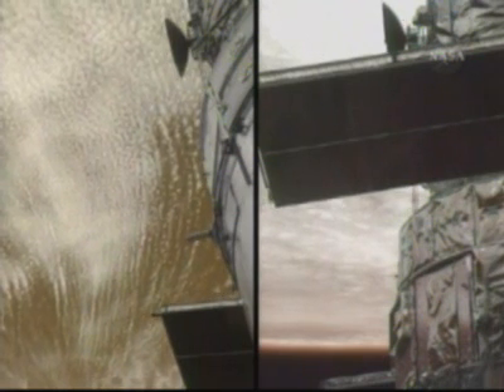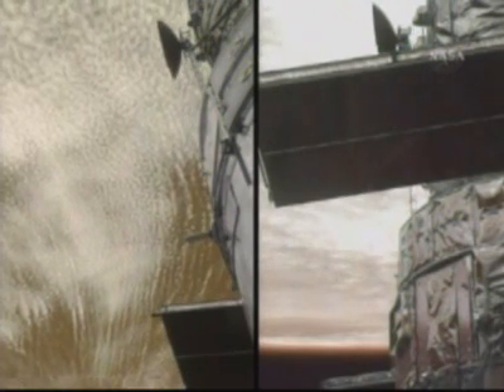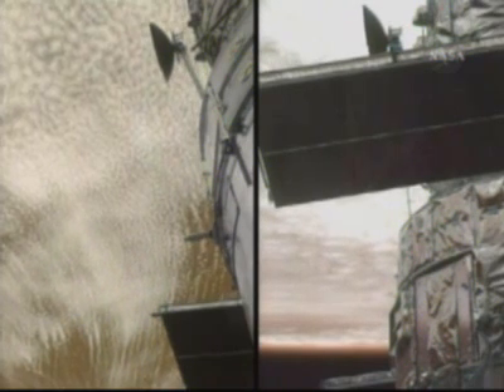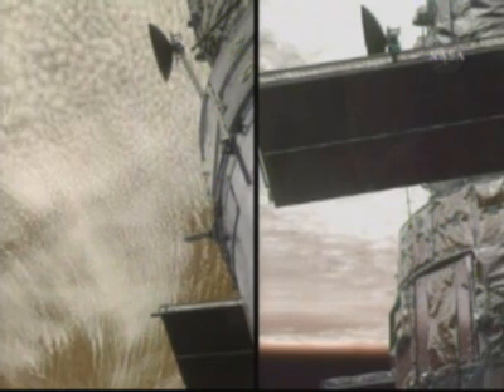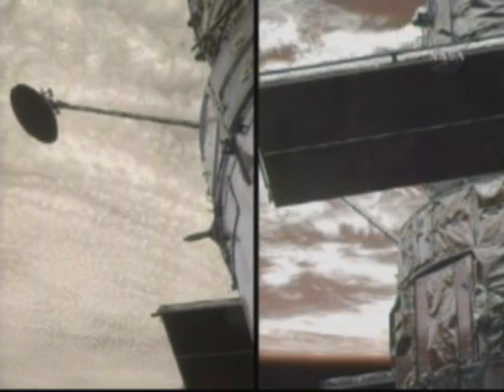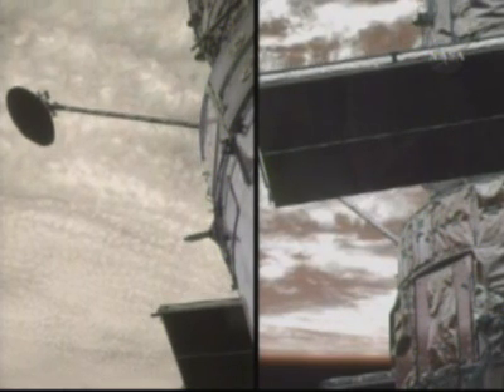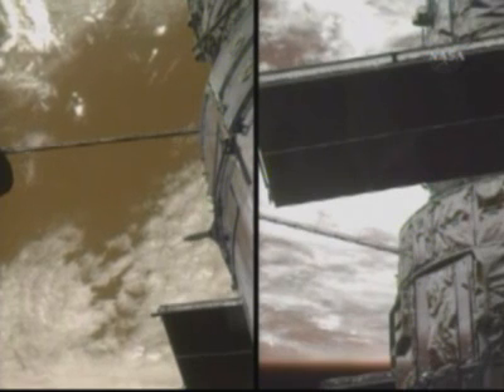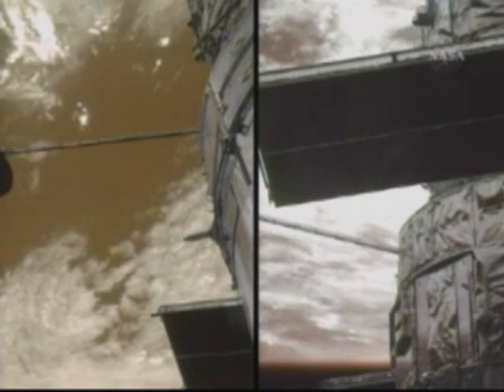STS-125 HST High Gain Antenna Deploy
The Hubble Space Telescopes high gain antenna is deployed in the payload bay of space shuttle Atlantis during mission STS-125.